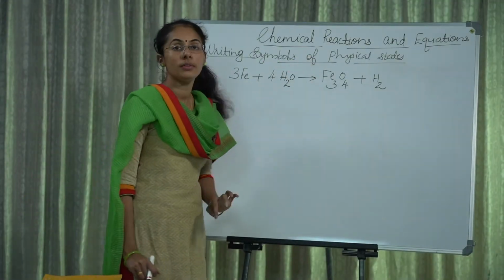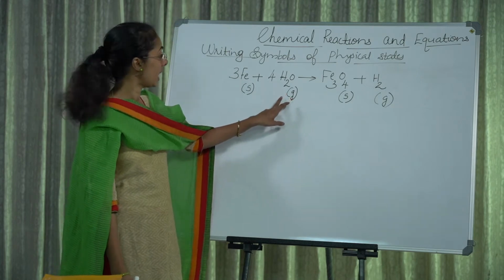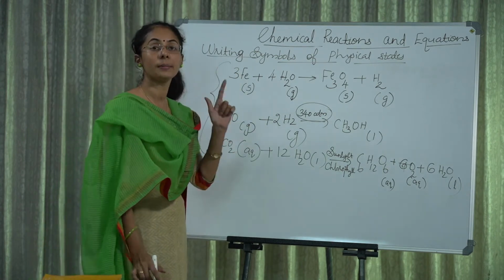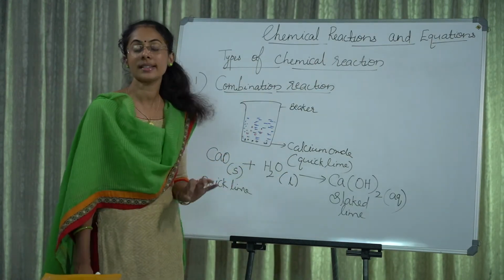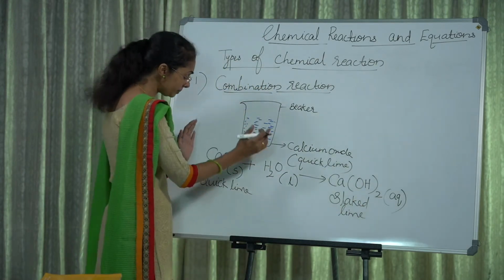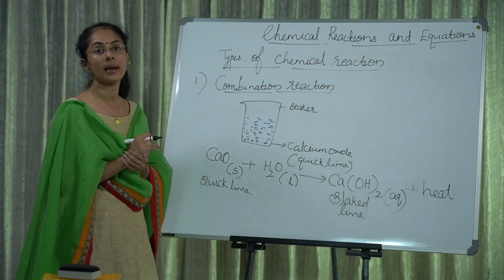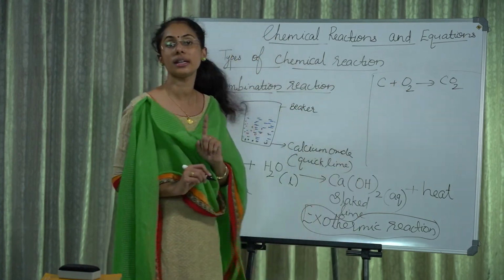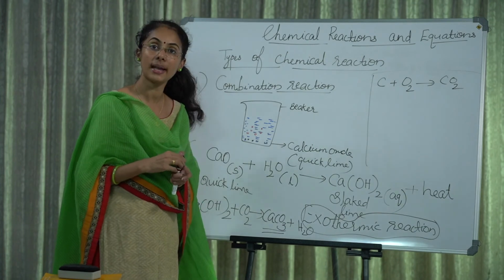CBSE Syllabus, Chemistry, 10th standard, Chapter 01, Chemical Reactions and Equations, Part04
Now in this Part 04 video, let's learn about writing symbols of physical state and types of chemical reaction. 1) Combination Reaction.